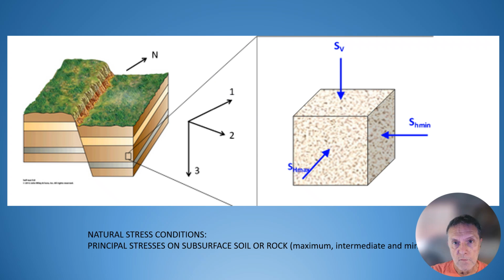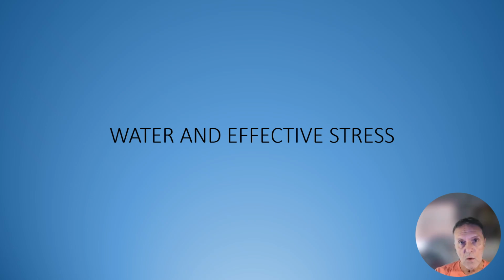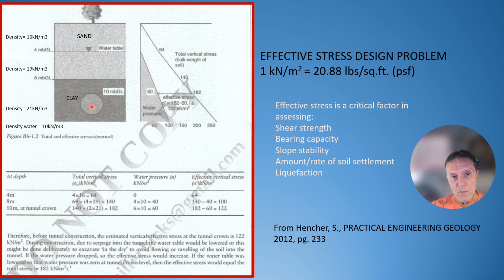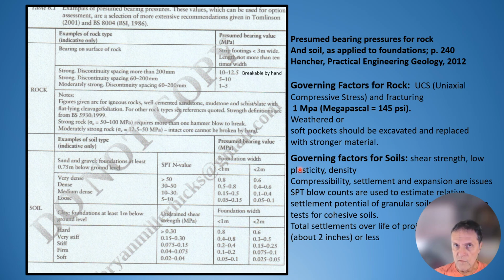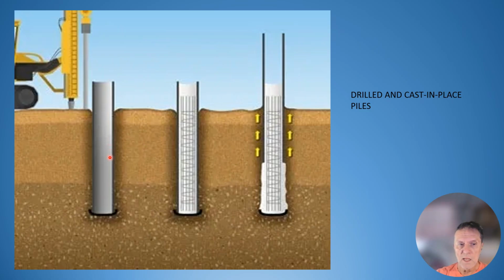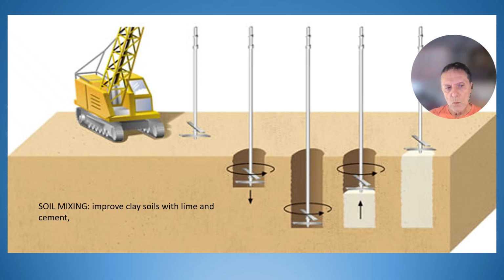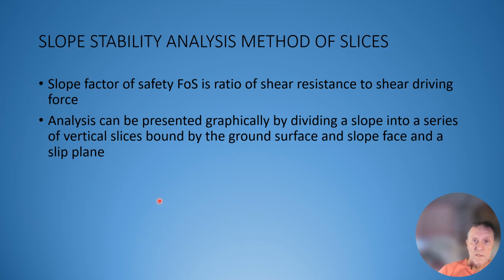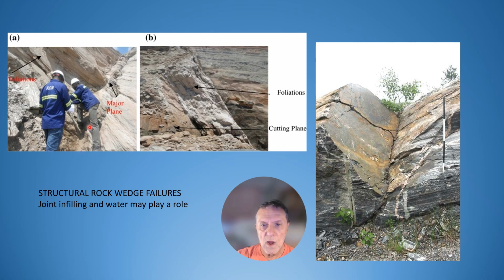ANALYSIS DESIGN AND CONSTRUCTION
Lots of content here about some of the meat and potatoes of engineering geology.  I think the theme of my video comes through even though I may have explained some points more clearly.  It's about how geologists and engineers must carefully assess soil and rock conditions and solve problems related to stress, groundwater, slope instability, poor ground conditions.  All in the service of ultimately constructing in an efficient, safe and stable manner.